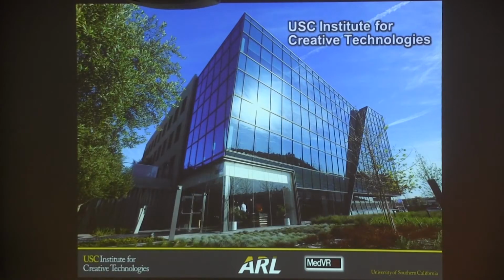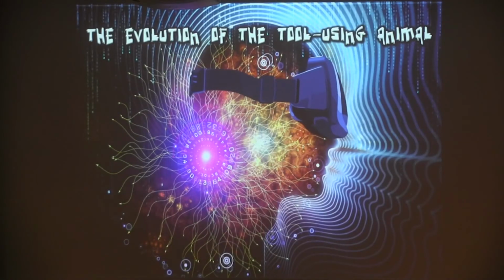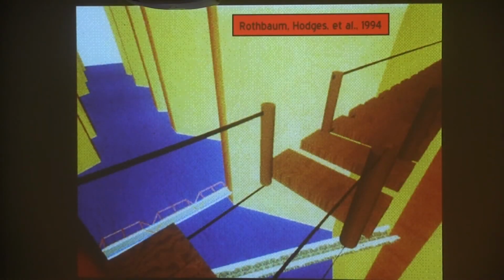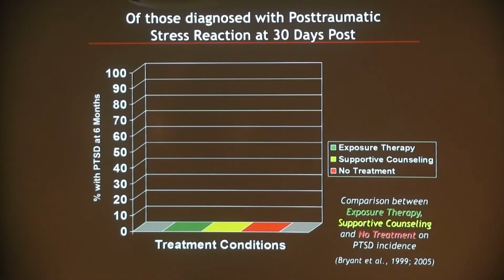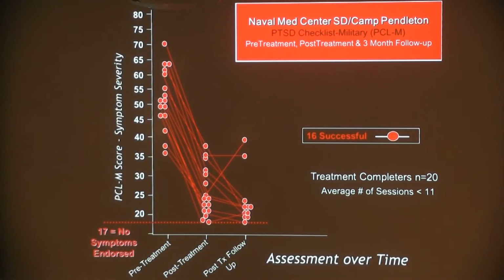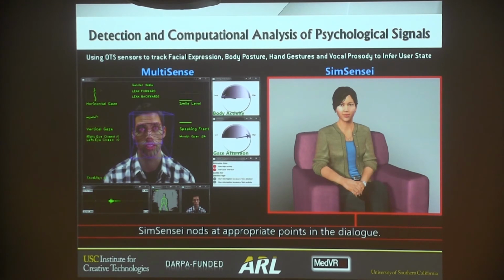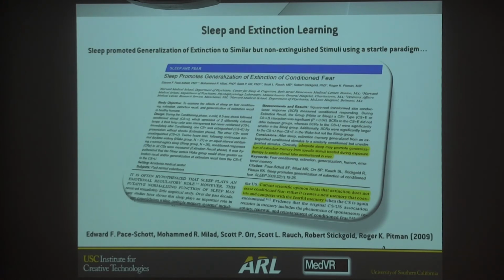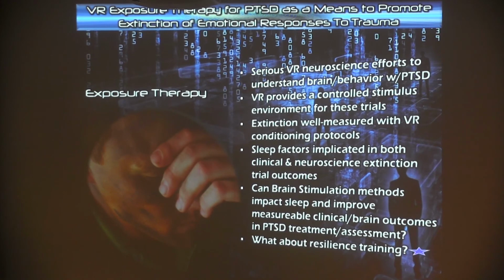02) Exposure Therapy for PTSD as a Means to Promote Extinction of Emotional Responses to Trauma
Presented by: Skip Rizzo, USC, ICT
Center for Human Machine Collaboration